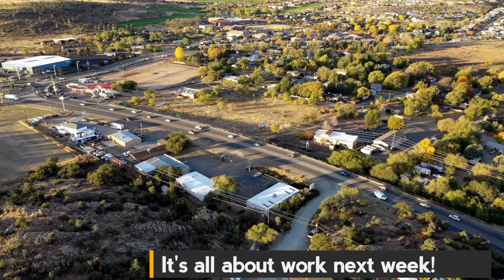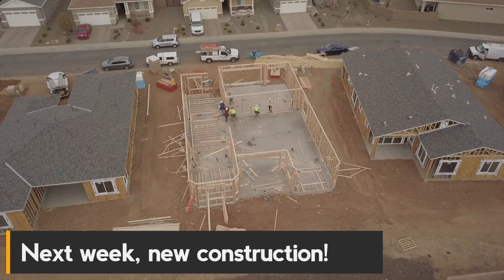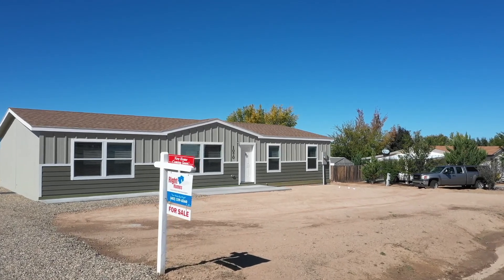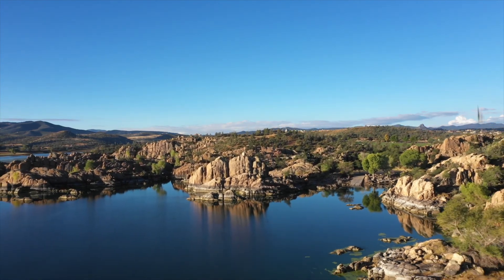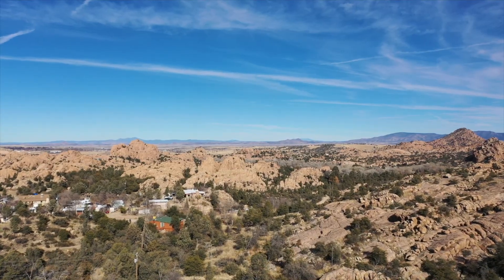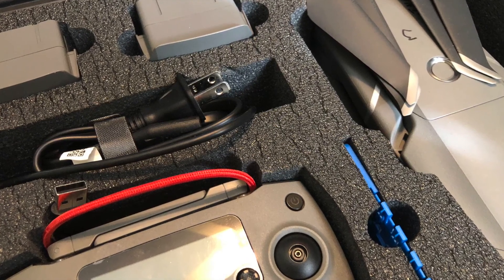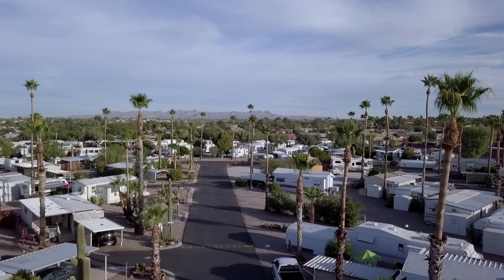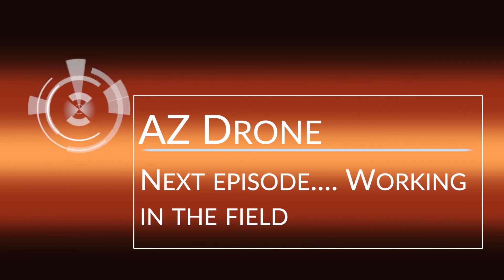Airstream Trip Prep - Arizona Drone on the Road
Well, tomorrow I'll be hitting the road.  By the time you see this it will be tomorrow (pre-recorded as you can't create YouTube videos while driving you know).  It's going to be a busy week or two, and I'll be putting together some videos an tutorials based on this trip.